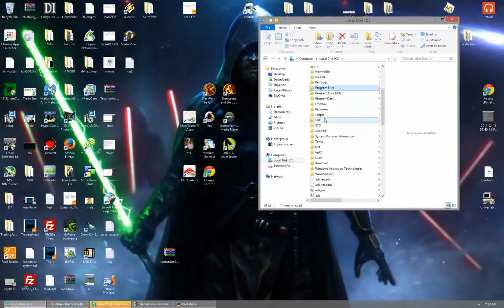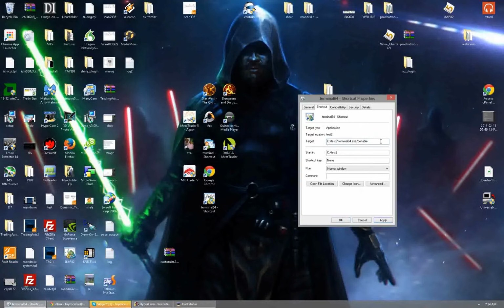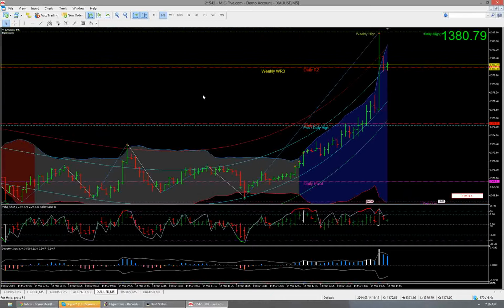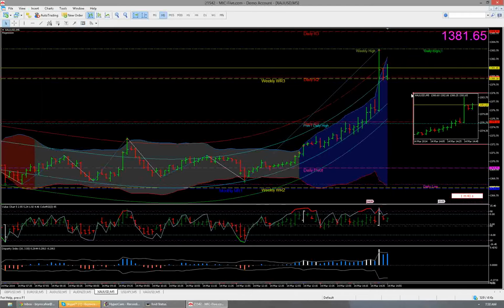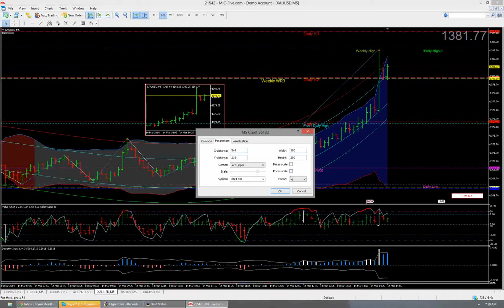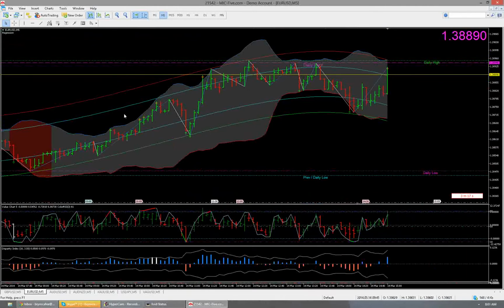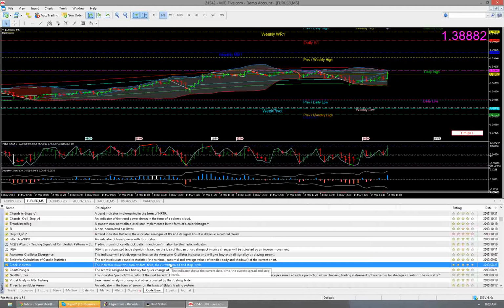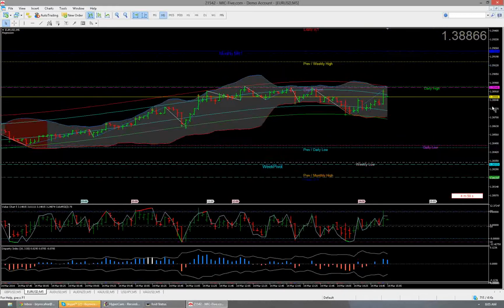TA 3.0 Beta Briefing (LOL)